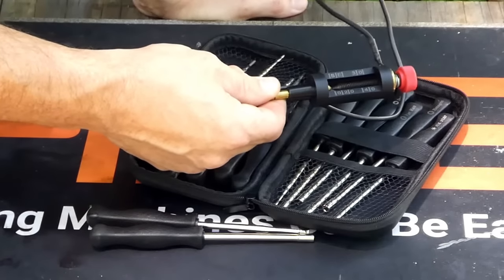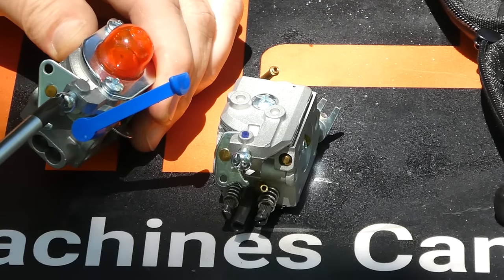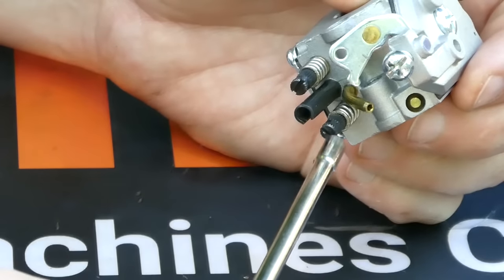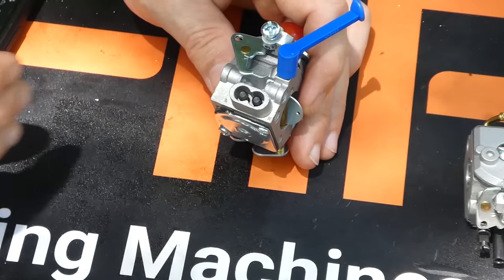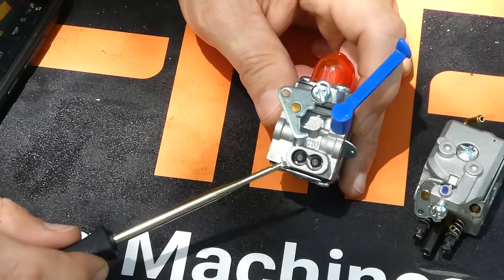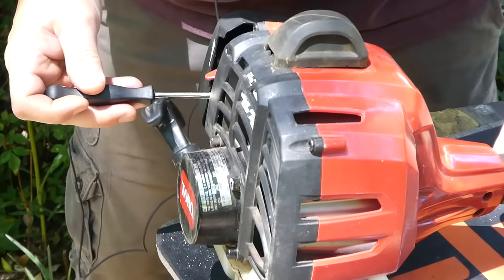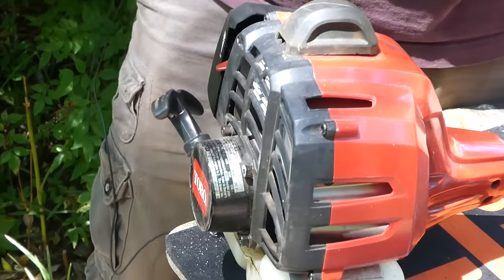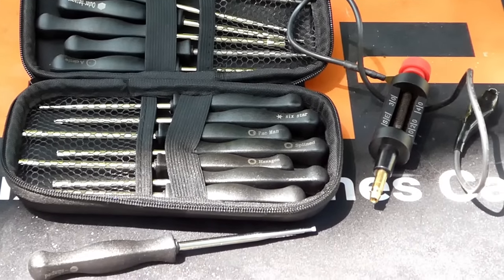Adjusting a 2 Stroke Small Engine Carburetor with Hipa Carb Adjustment Kit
How to use the Hipa adjustment kit to adjust the carburetor on your small engine. These kits come with a variety of tools necessary for proper maintenance for trimmers, chainsaws, blowers, etc. In this video, we introduce the kit and do a full adjustment of a small trimmer to keep it running great for years.

Hipa Pack Of 14 Carburetor Adjustment Tool Kits For 2-Cycle Small Engine →

Quick & Simple Way to Check for Ignition Spark Using An Adjustable Spark Tester →